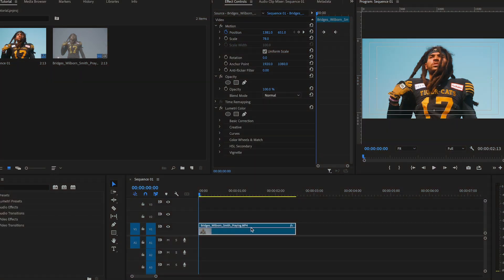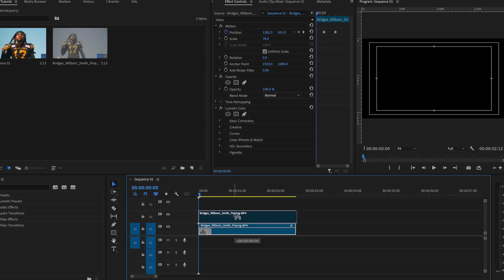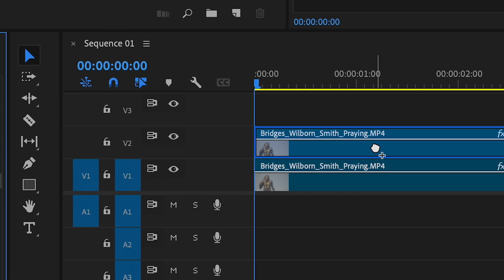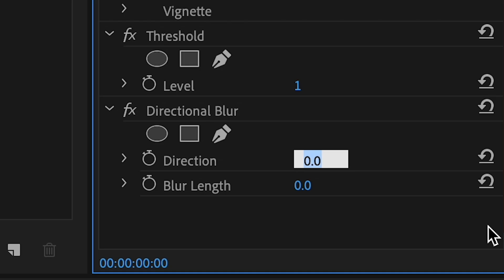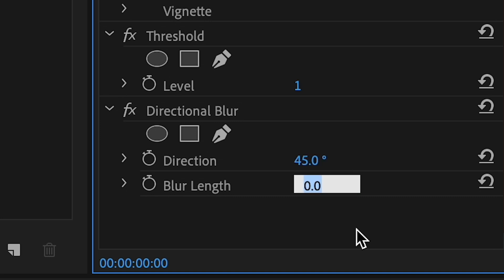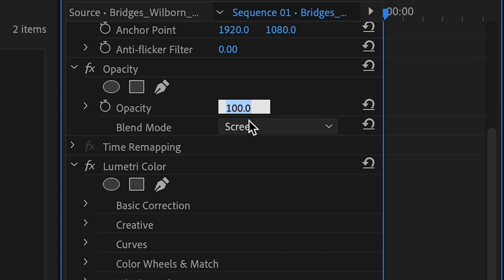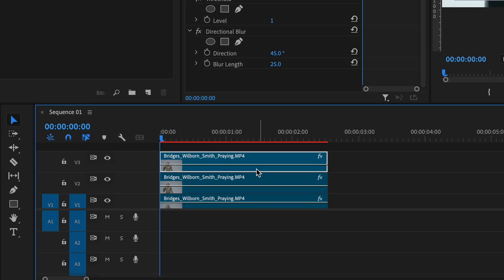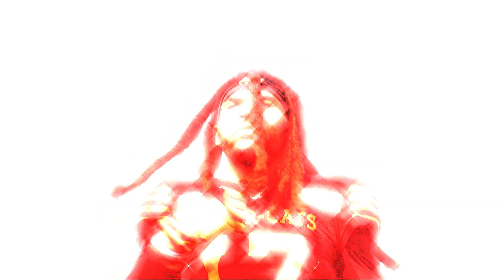Star Glow Effect! (Easy Premiere Pro Tutorial)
Learn how to create a stunning Star Glow Effect in Adobe Premiere Pro! In this step-by-step tutorial, I'll show you how to add a dreamy, glowing sparkle to your videos. Perfect for Music videos, creative edits, and cinematic projects.

Whether you're a beginner or a seasoned editor, this effect is easy to achieve and adds a magical touch to any footage.